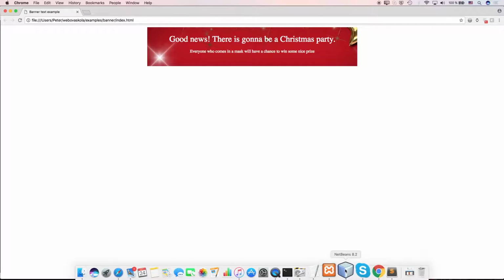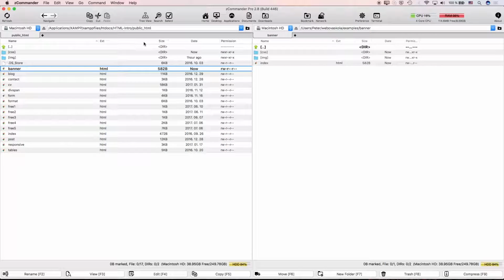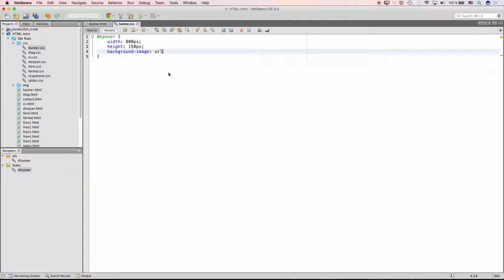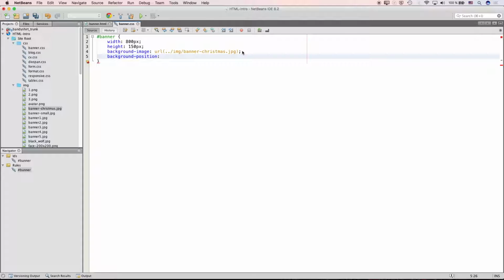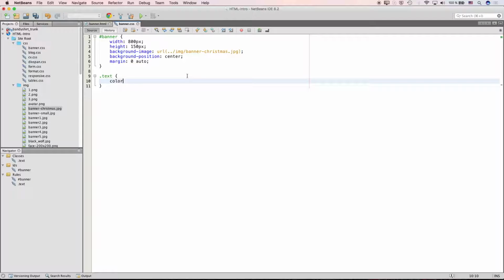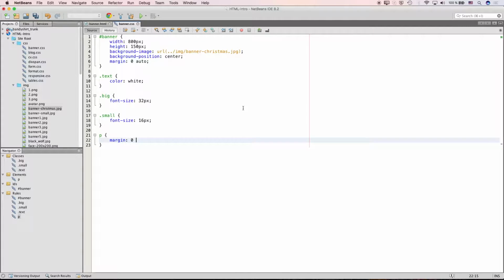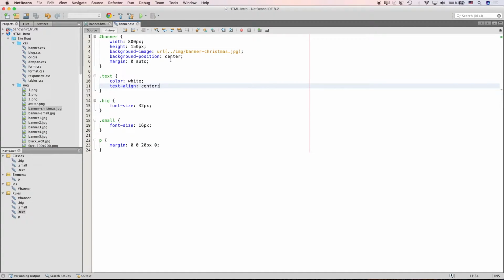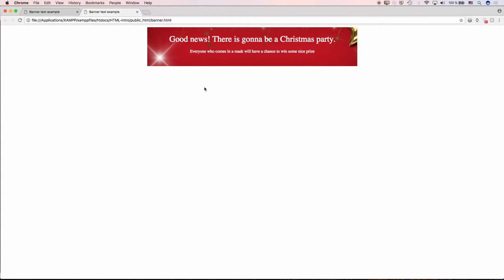Centering content inside a container (e.g. banner)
Follow this tutorial if you want to know how to center a content (text) inside some container both horizontally and vertically.